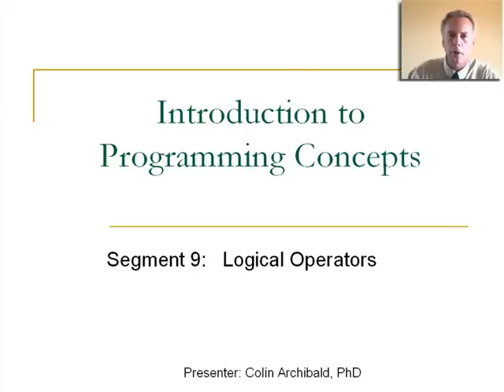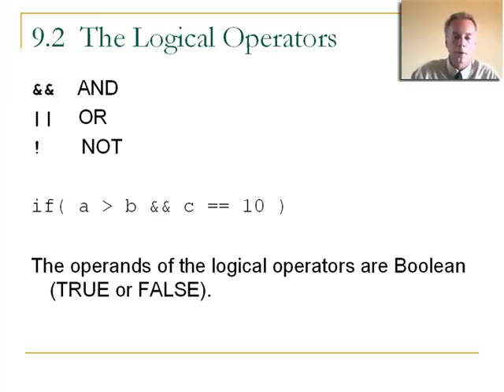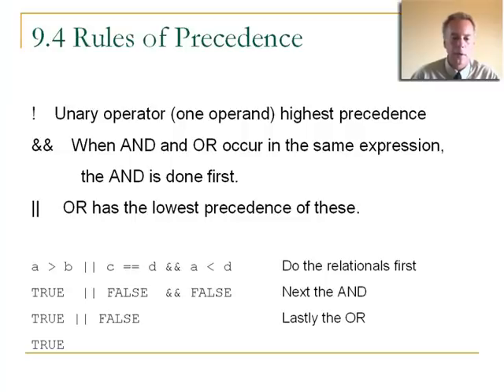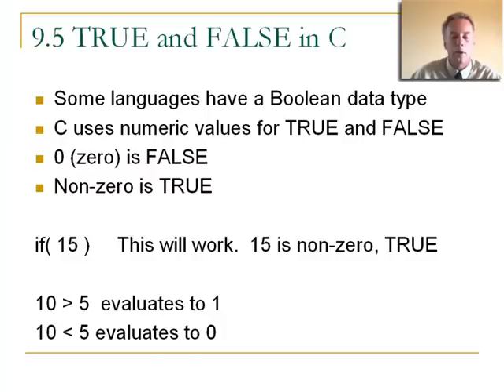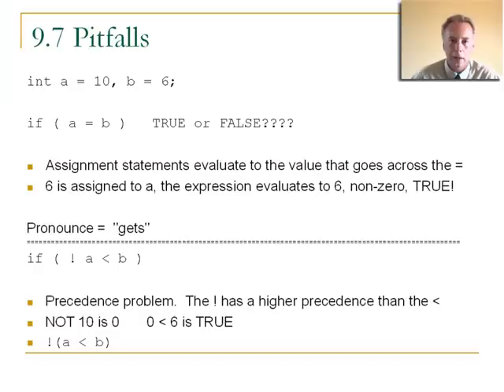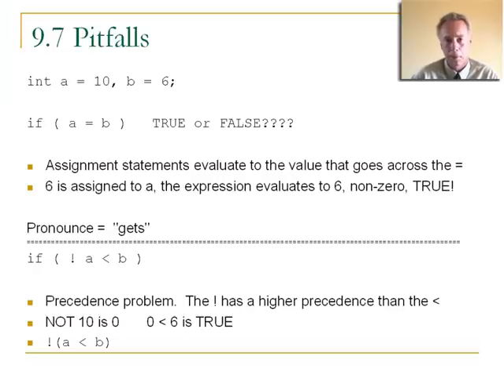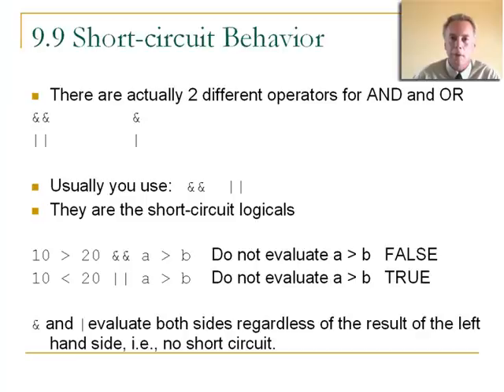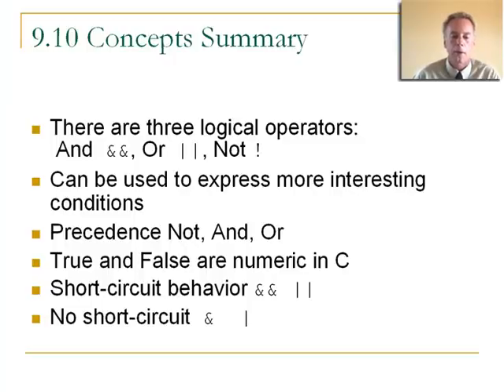COP1000 09 Logical Operators